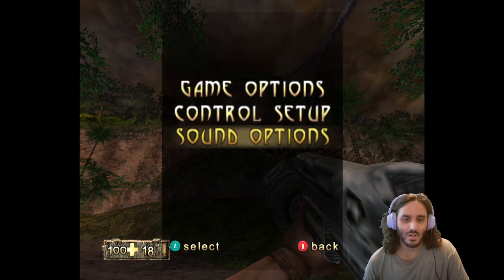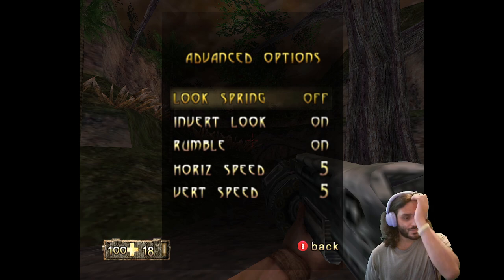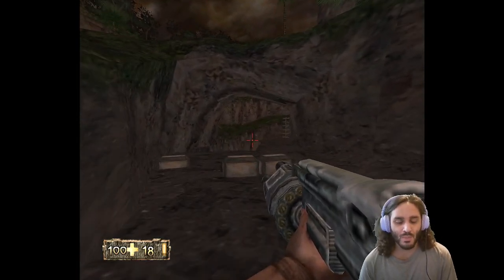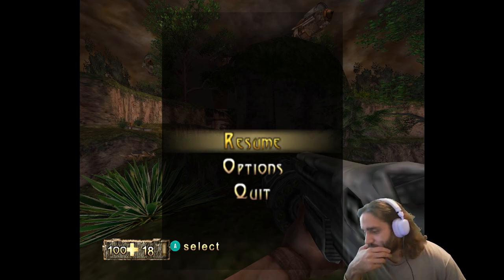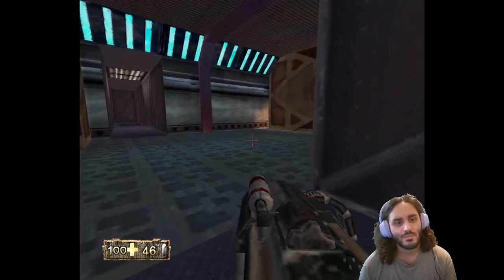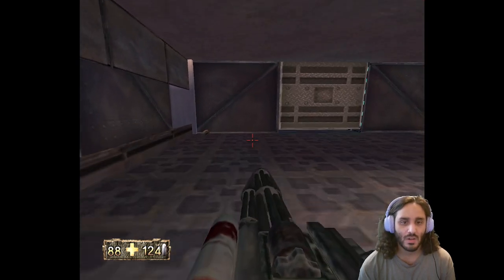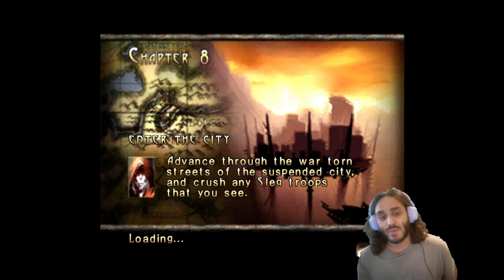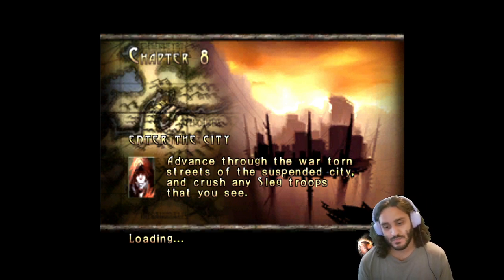Trying out a new controller - Turok Evolution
I want to go though the entire series of Turok on the N64 and what better way to do that than with the night dive ports of all three games. Might take awhile, but I want to get it done.
I don't want any spoilers for this game and i will be making this one a bit longer since i don't have a rough time of when it ends